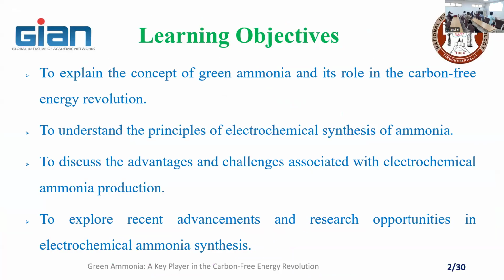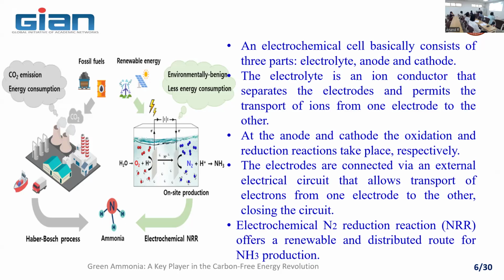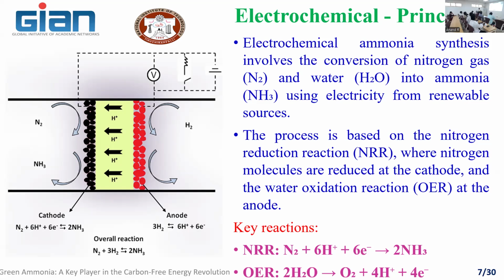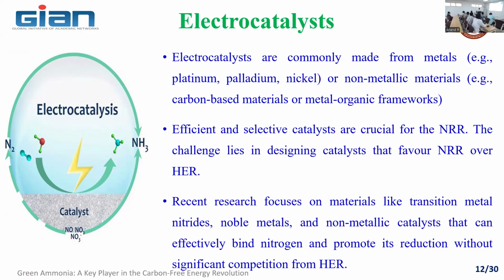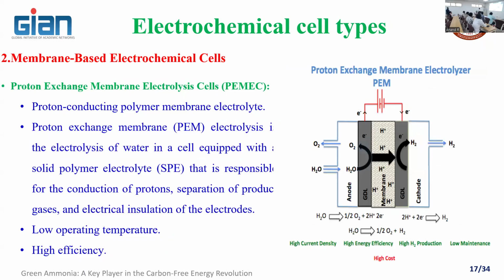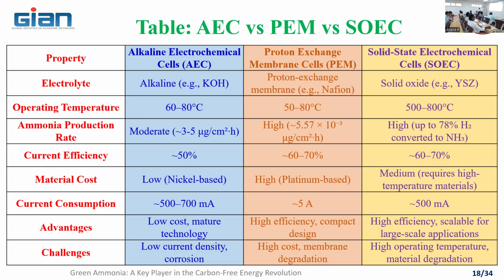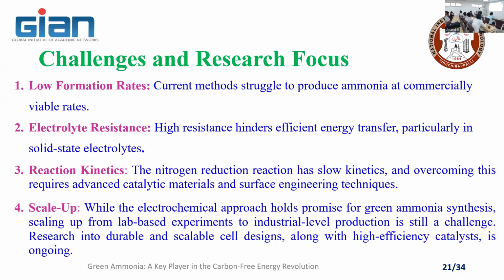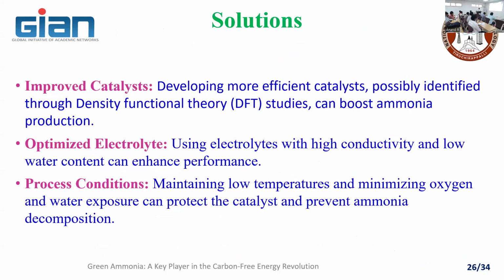L 04 Electrochemical Synthesis of Green Ammonia